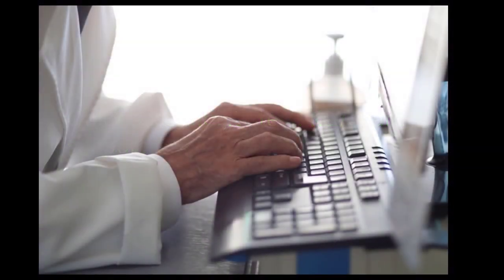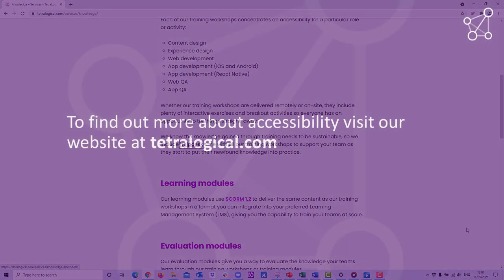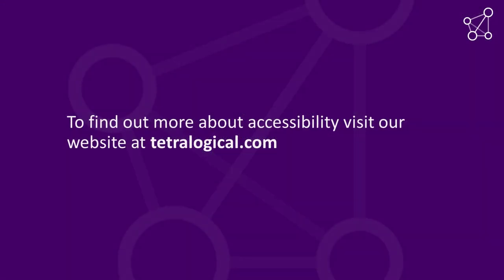Quick accessibility test: Keyboard support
Learn how to test your website for keyboard support. For a full text transcript of the video select "Show more" below.

Many people are unable to use a mouse or touch gestures due to limited arm movement and dexterity issues. Instead they may rely on a keyboard, or similar input device, to navigate and operate digital content.

To find out if your website is keyboard accessible, load the site and start navigating it by pressing the Tab key on your keyboard. You should be able to reach all actionable controls, such as links, buttons and form fields.

A page from the TetraLogical website being navigated with the keyboard. All actionable elements receive the keyboard focus in a logical order and the focus indicator is visible around them.

Pressing the Enter key or Spacebar should activate these controls.

A link on the page from the TetraLogical website is activated with the Enter key and a new page is loaded.

If any actionable element on your website is skipped, receives the focus in an illogical order, or you cannot see where the focus is at any time, then keyboard support is not properly implemented.